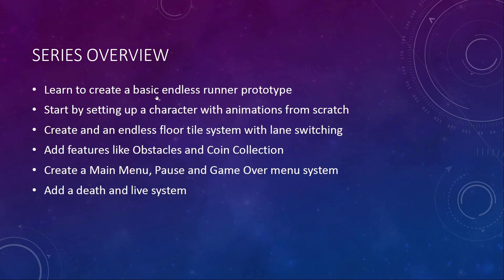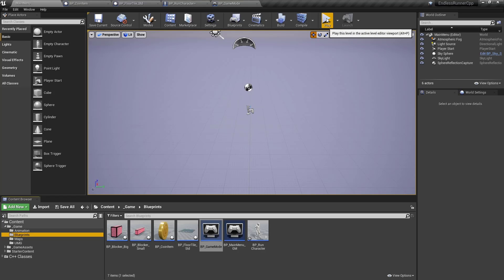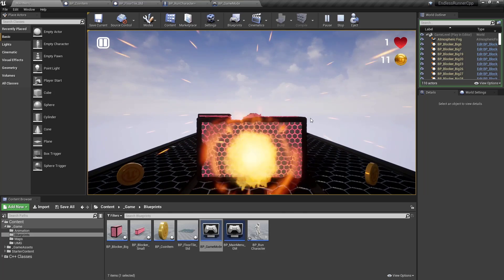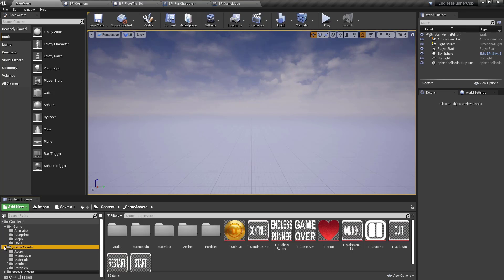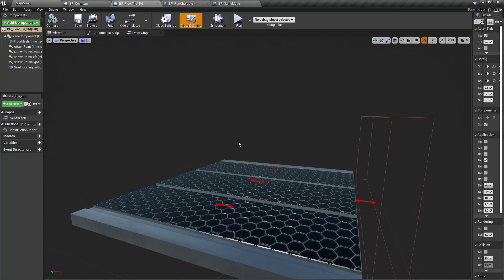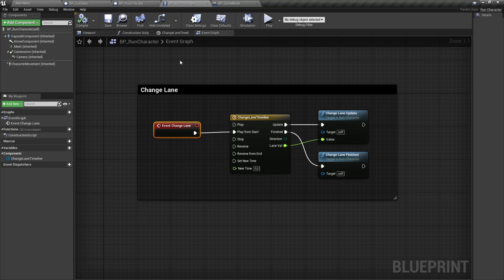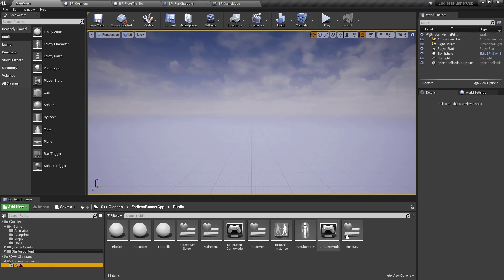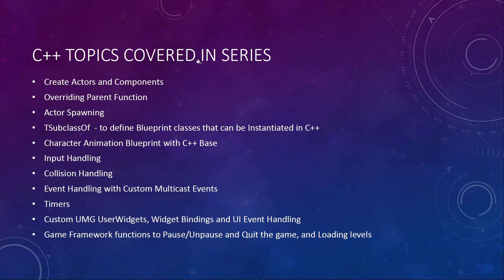UE4 C++ - Endless Runner from scratch - Episode 0 - Overview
This is the Overview Episode of the Create a basic Endless Runner from scratch in ue4 c++.
This mini series will focus on gameplay mechanics, by creating a basic game prototype using the ue4 c++ game framework.
In this mini series i will show you how to create a basic endless runner prototype from scratch in ue4 c++. The focus of

UE4 C++ - Endless Runner from scratch